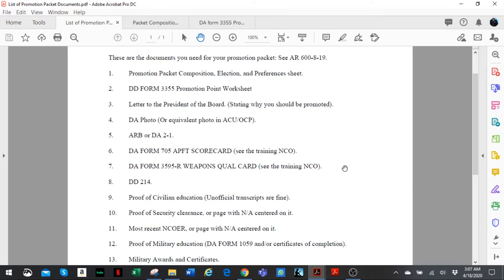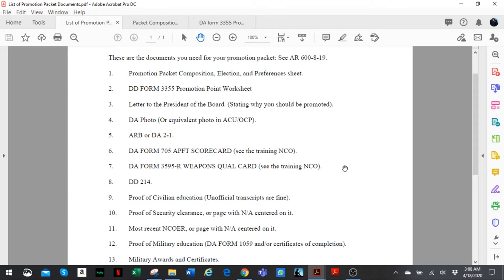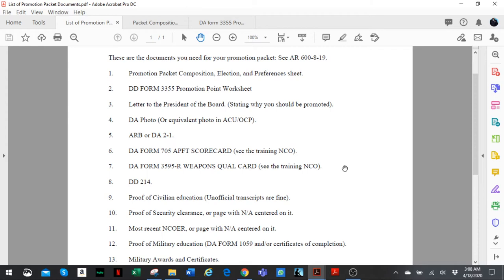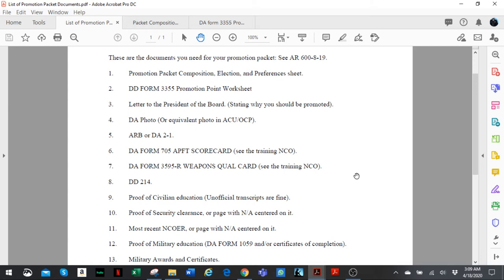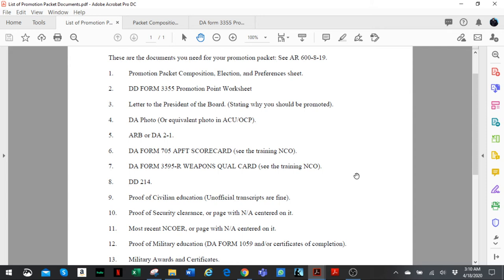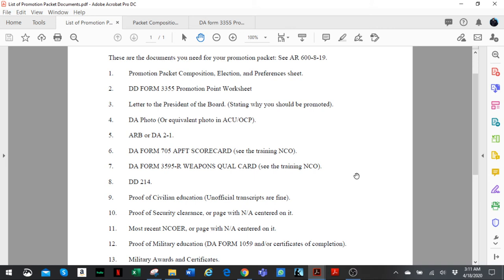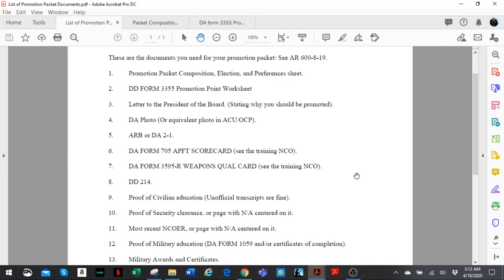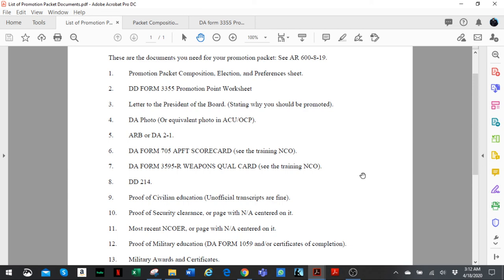Army Reserve Promotion Packet (Junior NCO Promotion Board) - Part 1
Army Reserve Promotion Packet (Junior NCO Promotion Board)
Promotion Packet for the US Army Reserve Junior NCO Promotion Board.